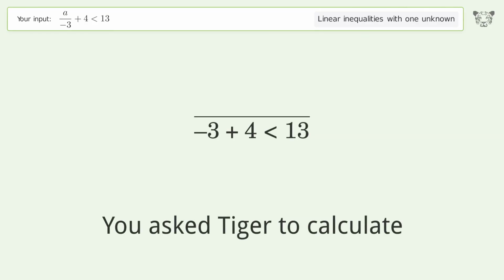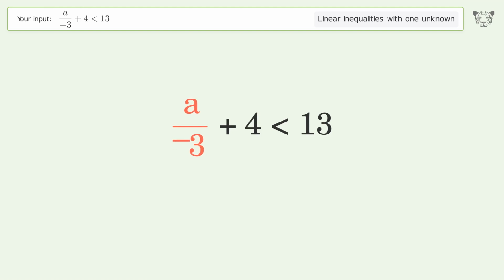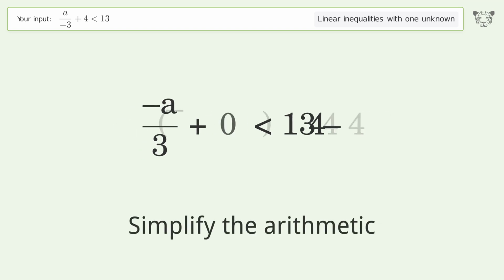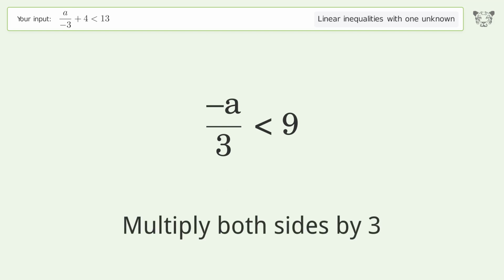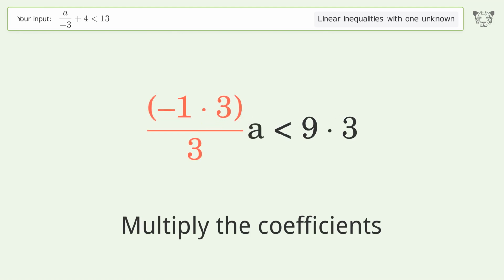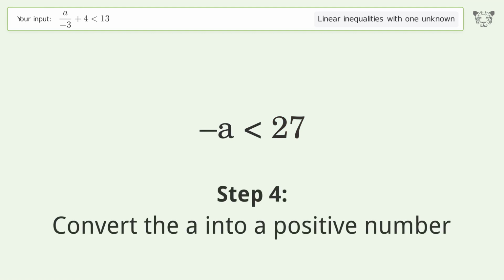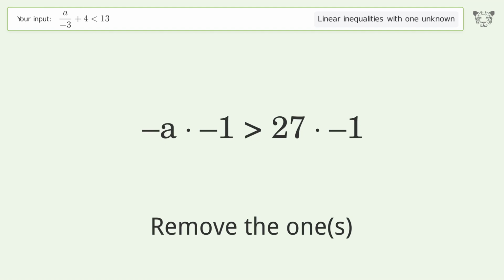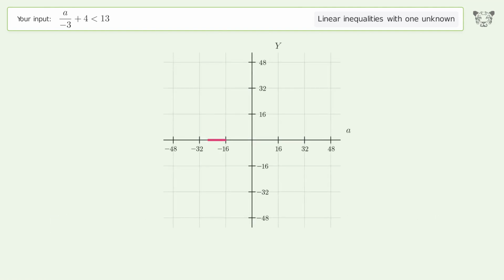a/(-3)+4 less than 13 - Solve linear inequalities with one unknown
Solve a/(-3)+4 less than 13: Tiger Algebra shows you how to solve linear inequality a/(-3)+4 less than 13, with clear, step-by-step explanations.